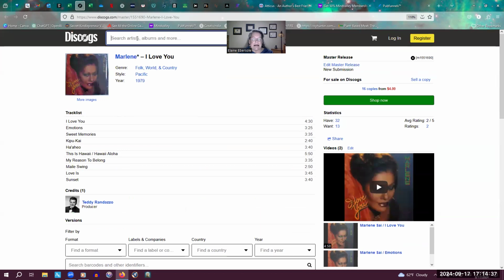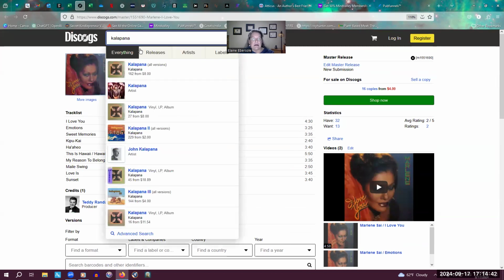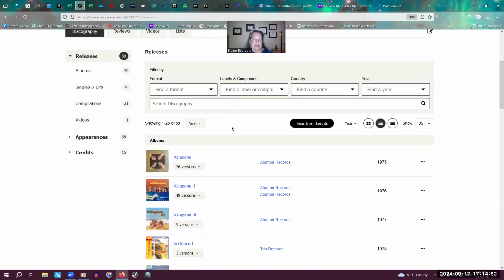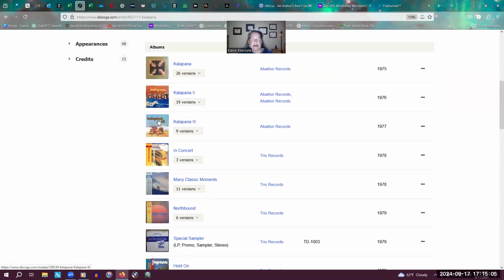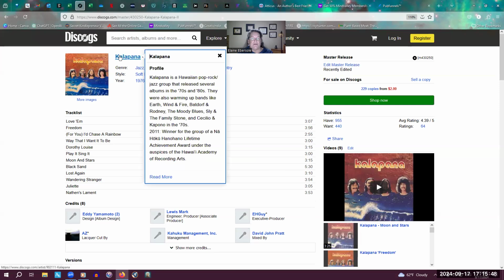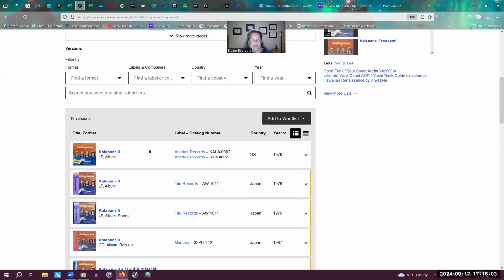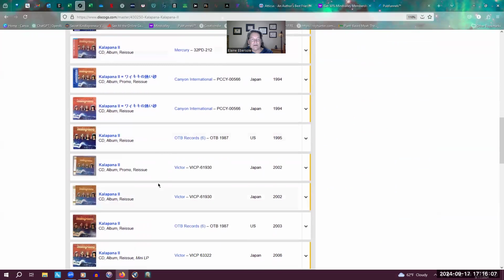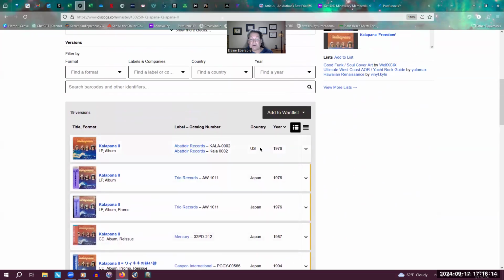4. Choosing Music & entering into spreadsheet 2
Part 2 of choosing music & entering the data into your spreadsheet